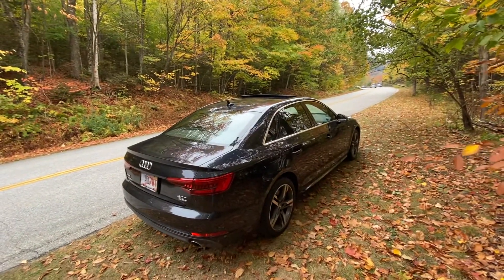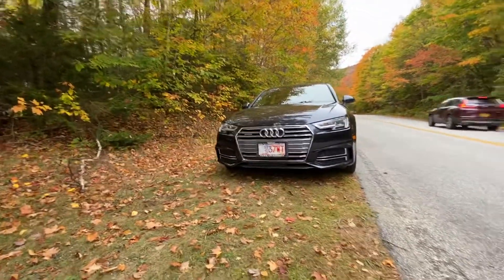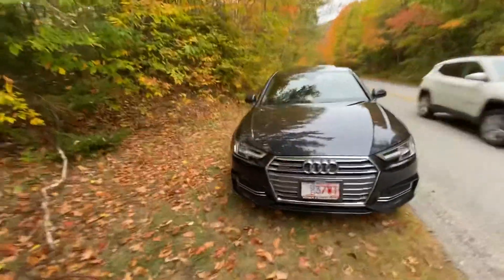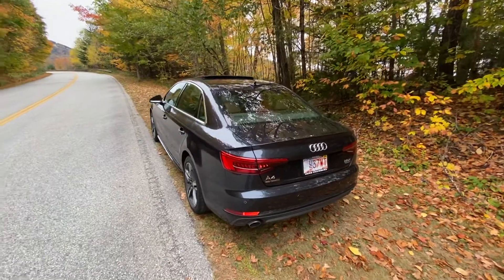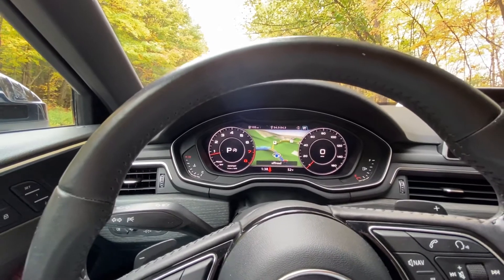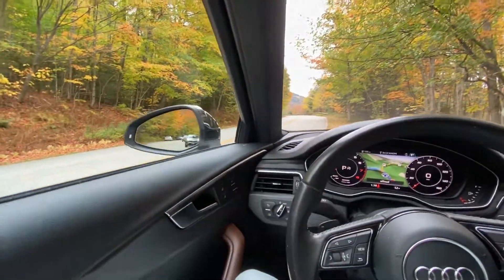New Addition- 2017 Audi A4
It still hasn’t hit me that I now own this but it was definitely time. Absolutely loving this car so far!

New Car Audi A4 New Audi Pre Owned A4 Used Audi New Hampshire Boston